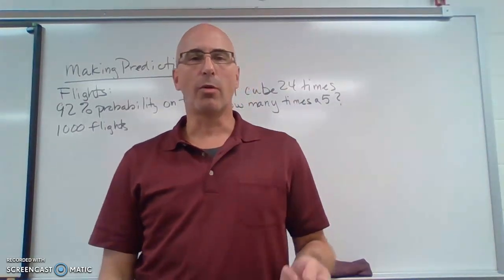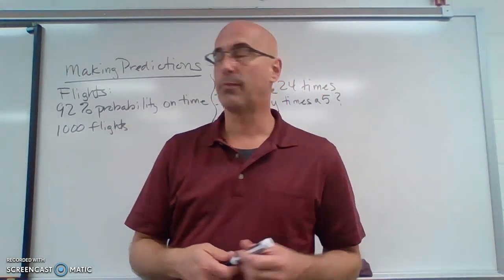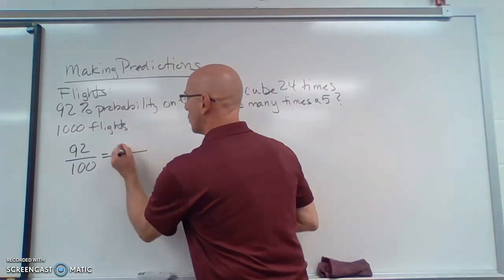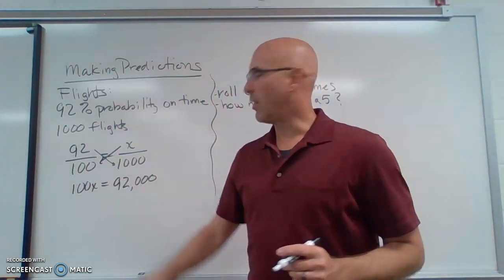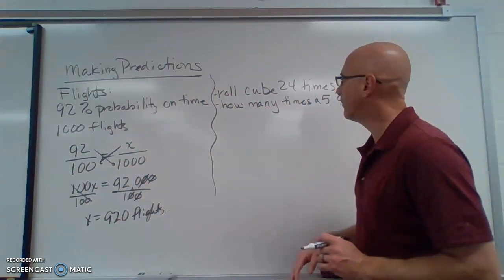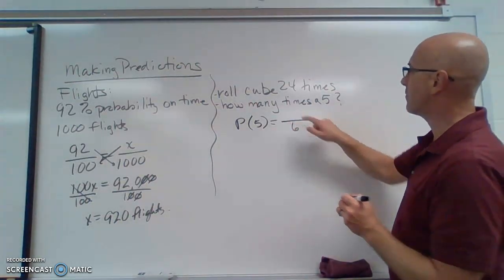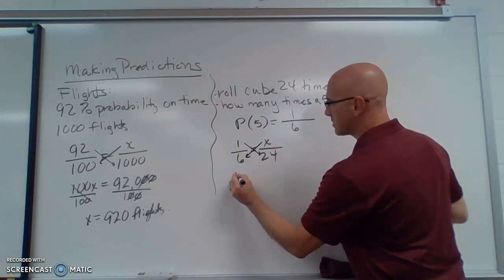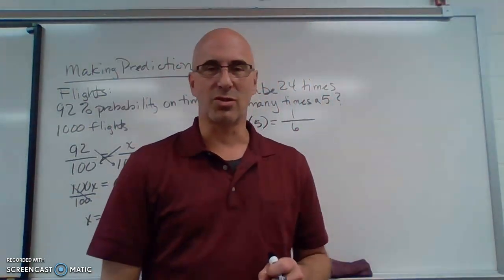15.6 Making Predictions